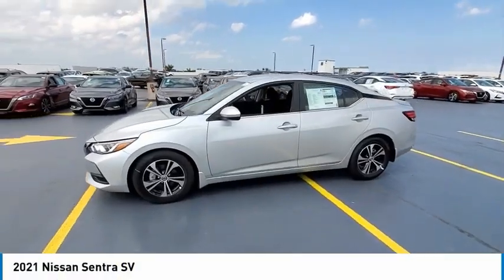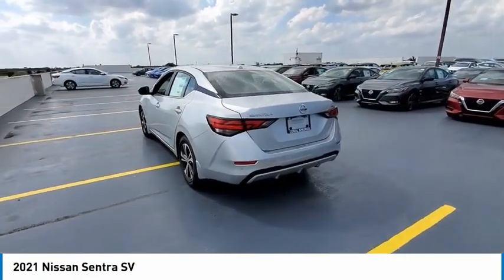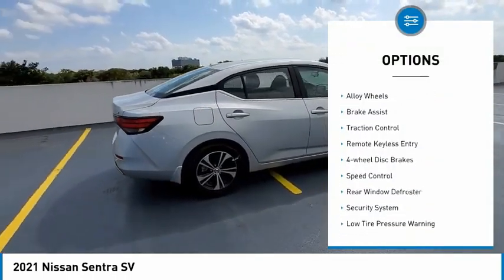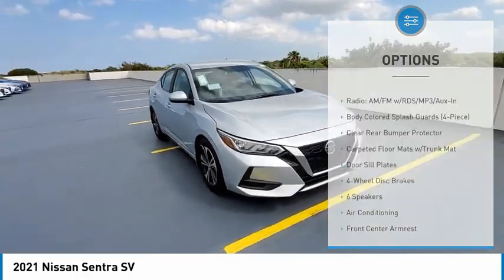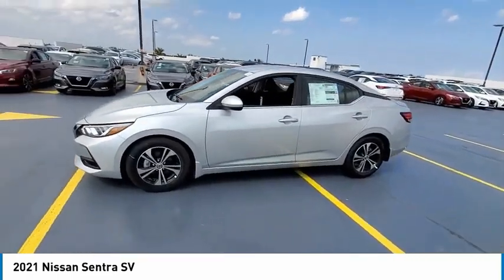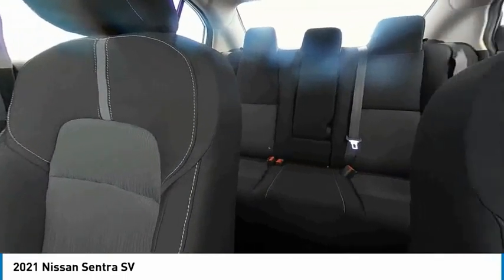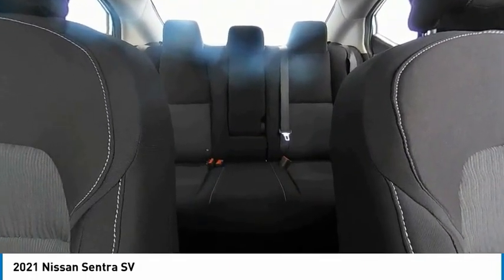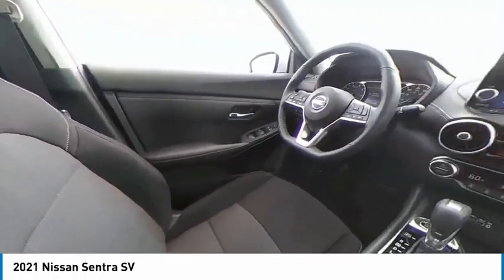2021 Nissan Sentra available in davie pompano miami fl MY261965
2021 Nissan Sentra Available in Davie, Pompano, Fort Lauderdale, Miami FL
3N1AB8CV3MY261965 MY261965 Nissan Sentra -- Coral Springs AutoMall is your TOP Destination for ALL Honda, Nissan, Kia and Buick GMC vehicles in Weston, Coral Springs, Davie, Pompano, Fort Lauderdale, Oakland Park, Lighthouse Point, Fort Lauderdale and North Miami Beach.

9400 W Atlantic Blvd.

Recent Arrival! Coral Springs Auto Mall is pleased to offer this Beautiful 2021 Nissan Sentra. This SV Sentra is beautifully finished in Brilliant Silver Metallic and complimented by Charcoal Cloth and this exceptional vehicle comes well equipped with CVT with Xtronic and Charcoal Cloth and gives you an amazing driving experience along with impressive Fuel efficiency rating. 2021 Nissan Sentra SV 2.0L DOHC CVT with Xtronic FWDbrbr29/39 City/Highway MPGbrbrPriced below KBB Fair Purchase Price!brbrDealer Discount of $1,653 off MSRPbrbrCoral Springs Auto Mall is a family owned dealership that has served the South Florida community with quality new and used cars since 1985. During this time weve had the chance to grow and learn with our community and sharpen the skills of our staff to provide better customer service while saving you money. The sales, service, and finance specialists are more than knowledgeable and eager to provide you with top notch car buying experience. Coral Springs Auto Mall wants to set the bar a bit higher when it comes to taking care of our customers and their new, used, or certified pre-owned . Price includes: $750 - Nissan Customer Cash - National. Exp. 05/03/2021